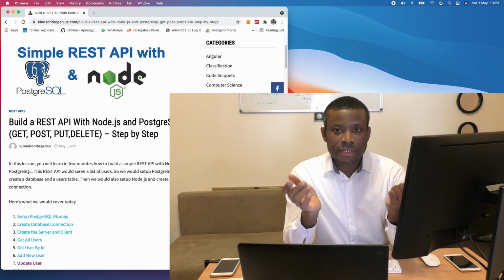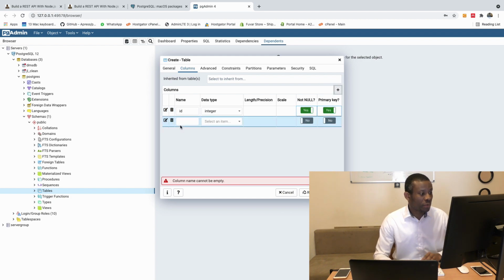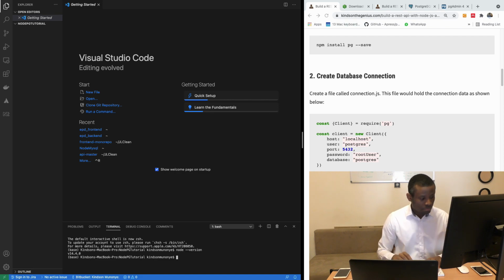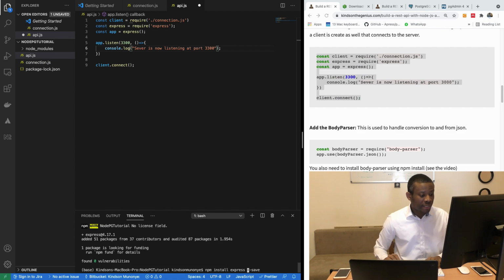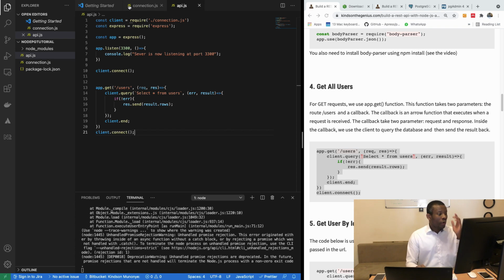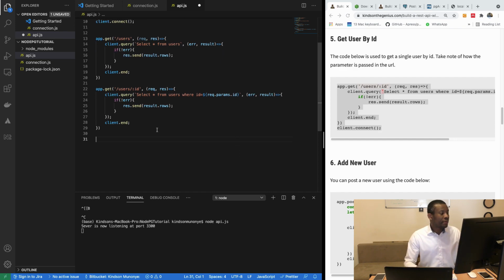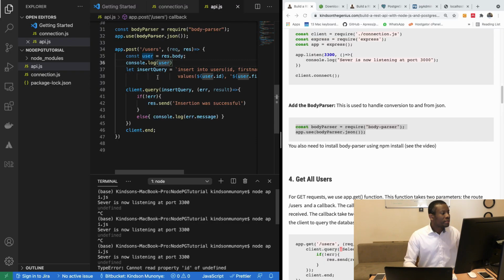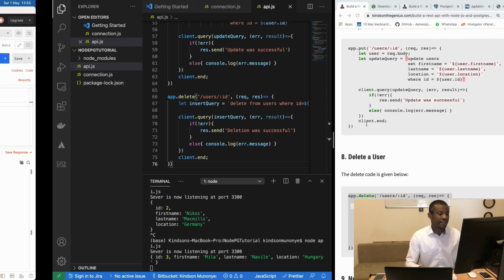How to Build a REST API with Node.js and PostgreSQL - Complete Step by Step Tutorial for Beginners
This video is a complete tutorial on how to build a Simple REST API with Node.js and PostgreSQL. A step by step tutorial for beginners. We'll test the REST API by using Postman Client to make GET, POST, PUT and DELETE request

The folowing are covered in this tutorial:
👉Setup PostgreSQL/Nodejs
👉Create Database Connection
👉Create the Server and Client
👉Get All Users
👉Get a User By Id
👉Insert New User
👉Update a User